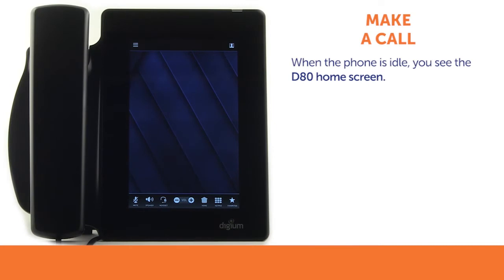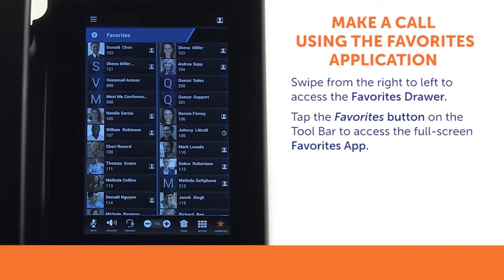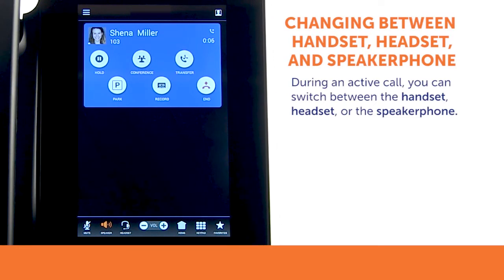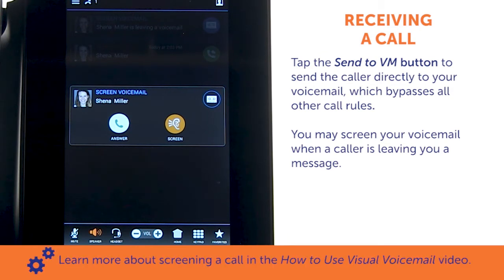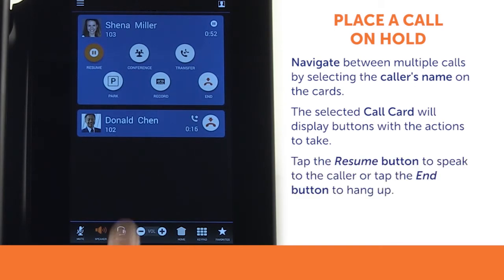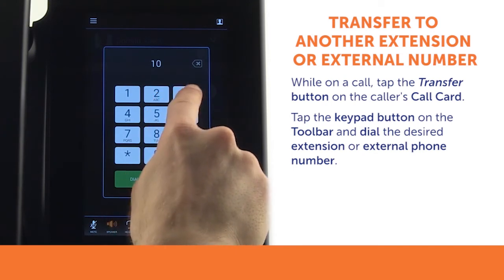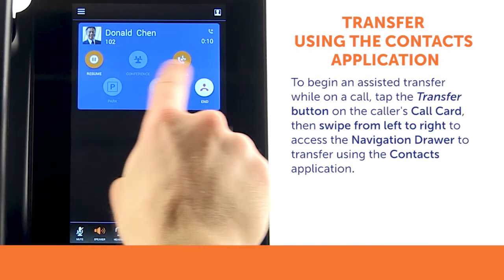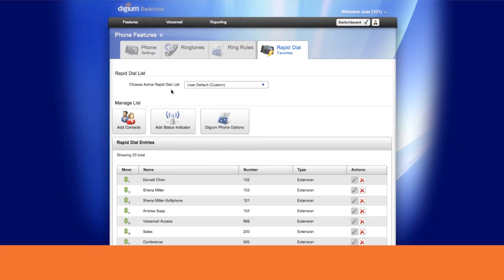Digium D80 IP Phones Training | 02 How to Use Your New Digium D80 IP Phone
Welcome to the Digium D80 IP Phone Training series “How to Use Your New Digium D80 IP Phone” video.

In this video, you’ll learn how to make and receive calls, place a call on hold, and transfer a call.

The Digium D80 series IP phones are VoIP business phones designed specifically for Asterisk based phone systems.

The Digium D80 Ip Phone features a large 7-inch HD display with multi-point touch and touch-optimized applications for call logs, visual voicemail, favorites and contacts.